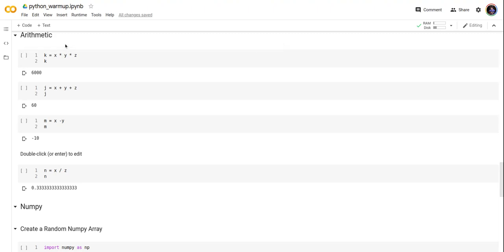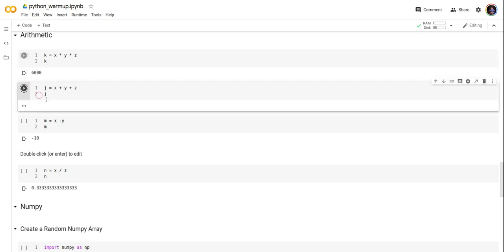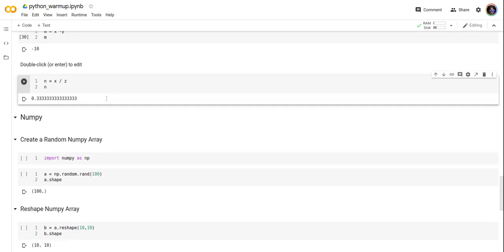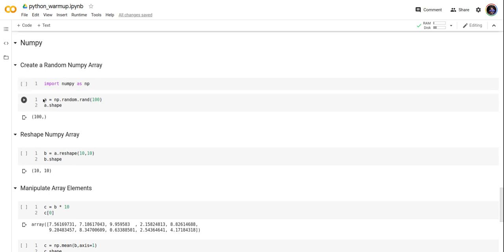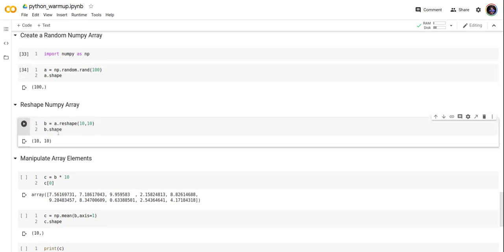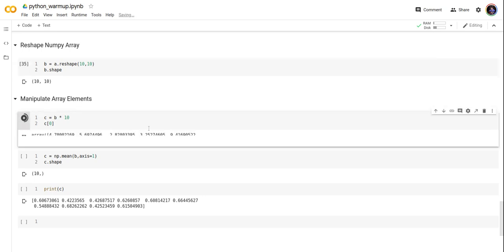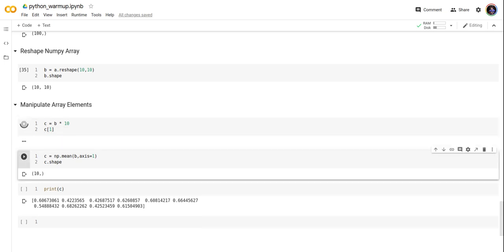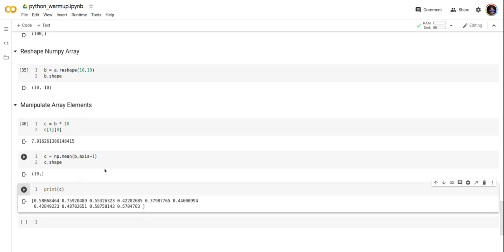E534 Fall2020 Python on Google Colab Part 3